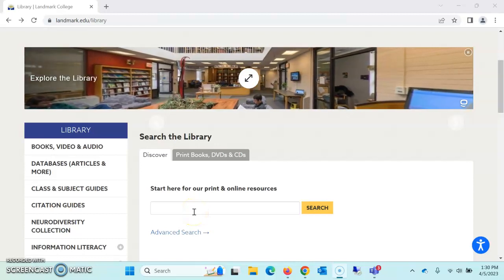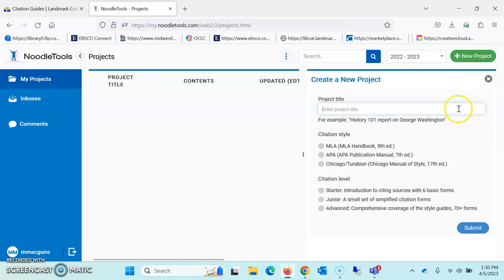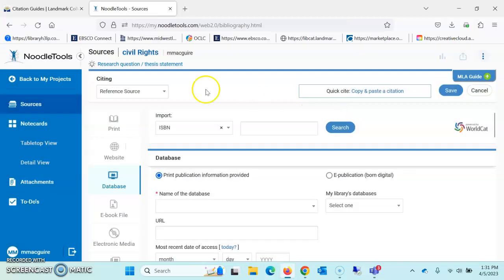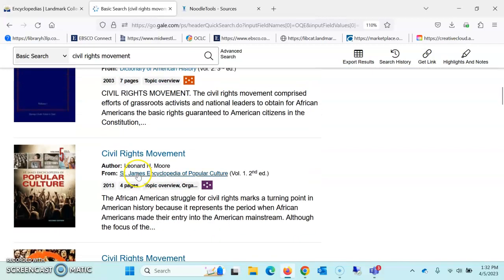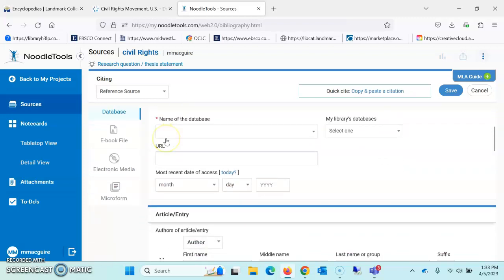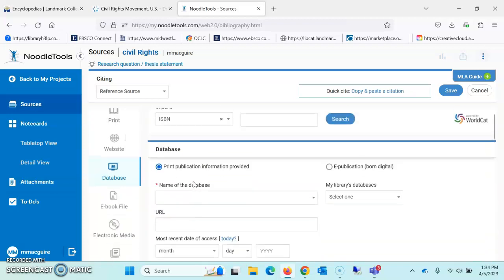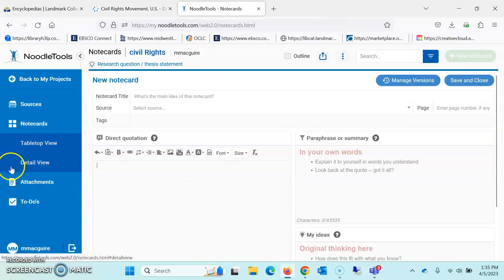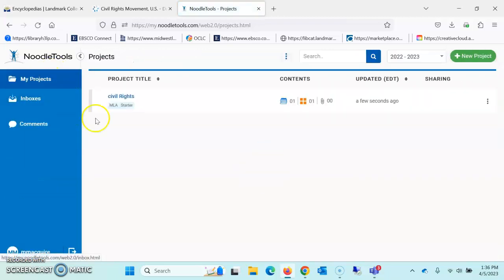Noodle Tools Overview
Brief overview of Noodle Tools Citation Management System and how to use it.